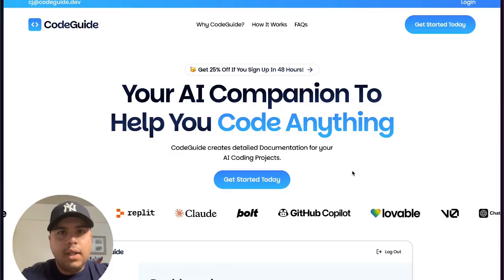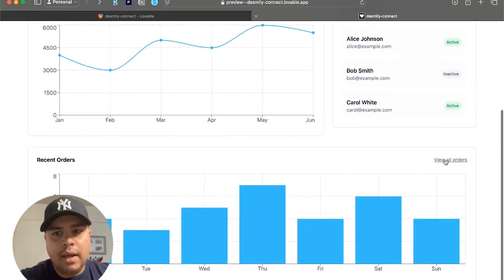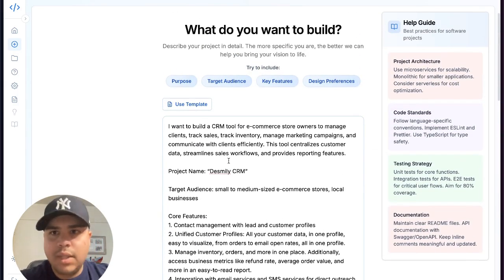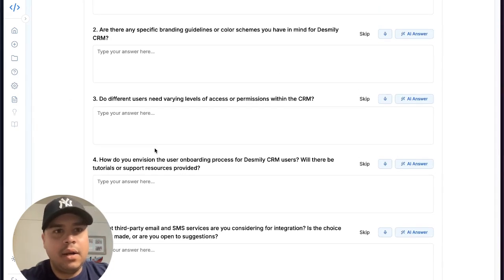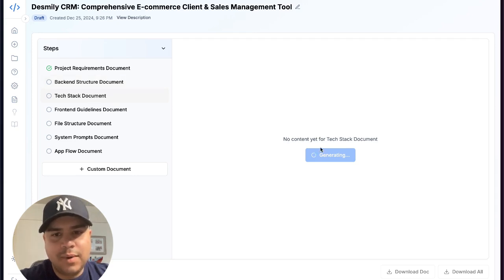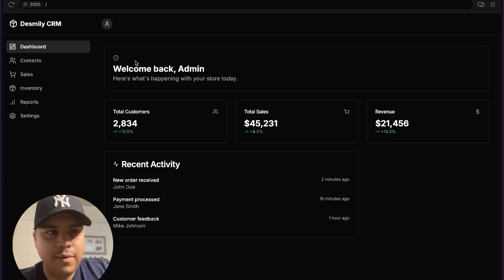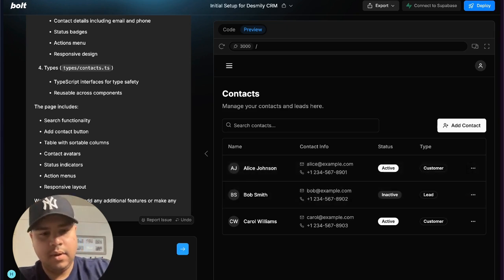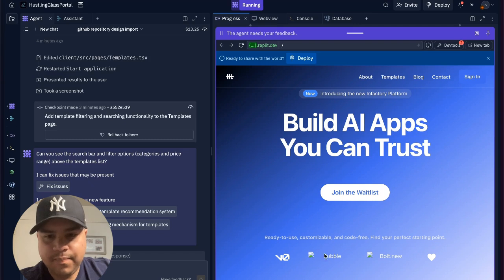CodeGuide Tutorial: Write Better Prompts, Spend Fewer Tokens (Cursor, Lovable, Bolt)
CodeGuide.dev tutorial for AI builders using Cursor, Lovable, Bolt, Replit Agents, and V0. I’ll turn a project idea into a clean PRD + file structure + system prompts, then drop them into an AI builder to show how you get fewer errors, fewer retries, and fewer tokens.

🫆 How to set up a project in CodeGuide (PRD, features, tech, constraints)
🫆 Exporting prompt packs and uploading to Cursor/Lovable/Bolt
🫆 Real example: CRM dashboard → pages generated with fewer retries
🫆 When CodeGuide is worth $29 vs. when to skip it

Or visit CodeGuide.dev directly if you prefer! Heads up, we make money if you purchase with this link.

Chapters
00:00 Why CodeGuide (save tokens)
00:40 Create project & PRD
02:10 Generate docs (file structure, system prompts)
03:20 Import into AI builders (Cursor/Lovable/Bolt)
05:00 Live demo: CRM pages with fewer fixes
06:30 Best practices (constraints, assets, style)
07:20 When to pay / when to skip